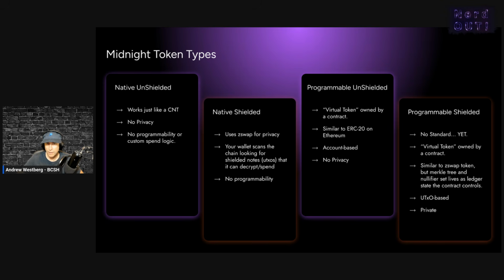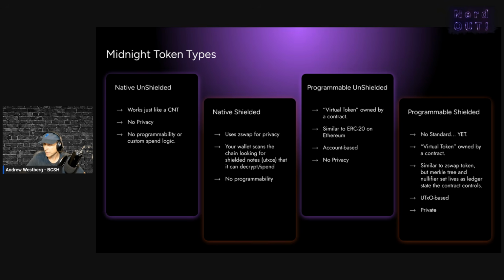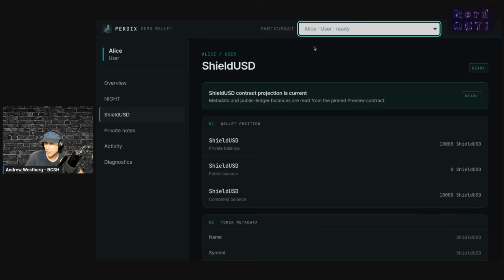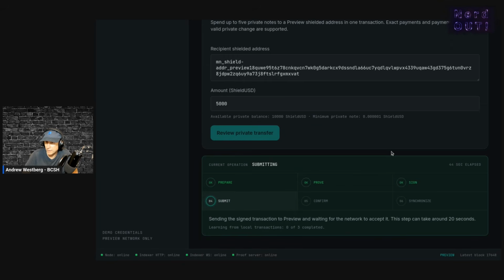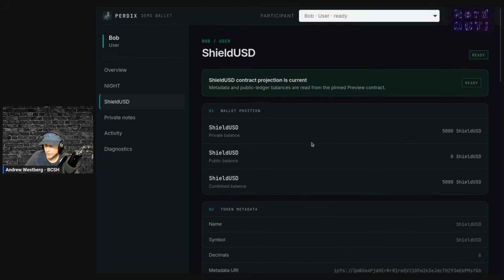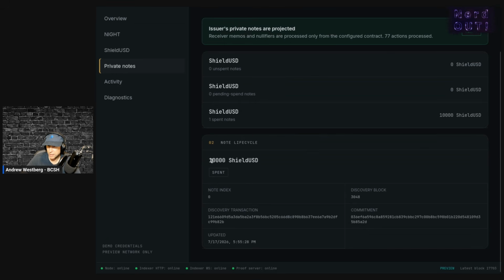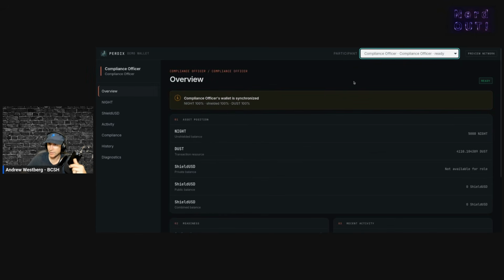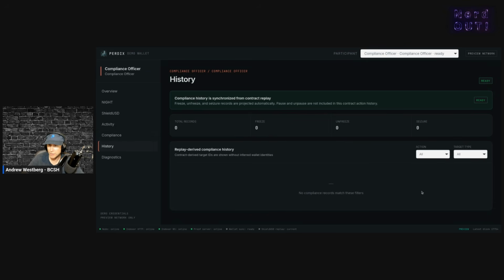Cardano: NerdOut - ShieldUSD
ShieldUSD is a privacy-preserving fiat-backed stablecoin on Midnight.